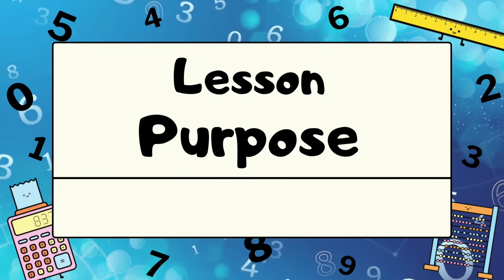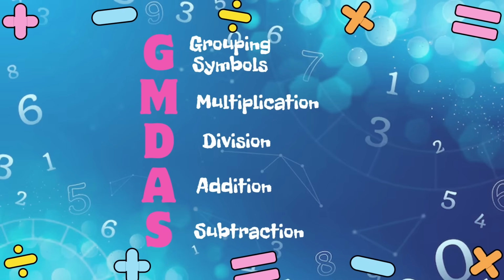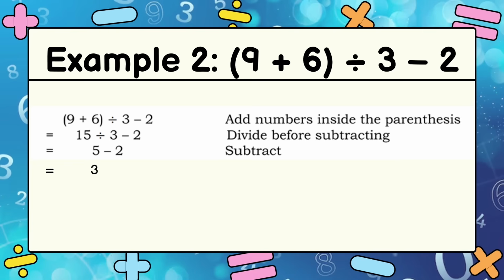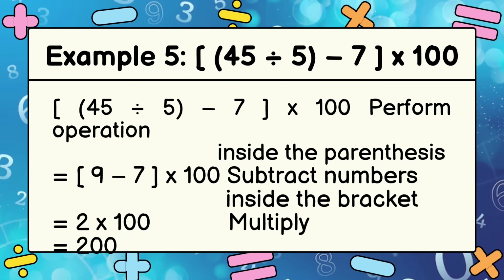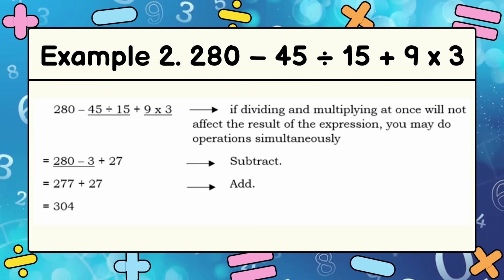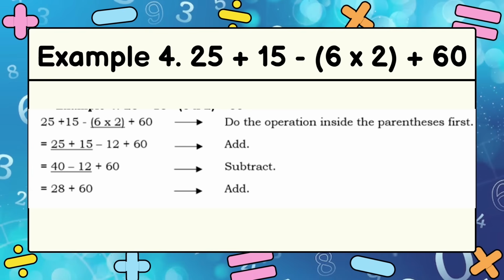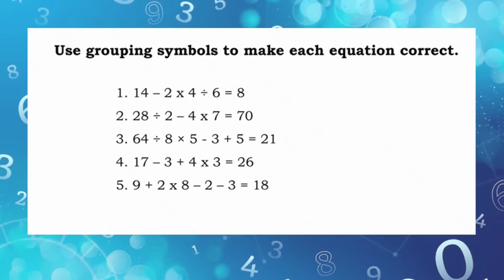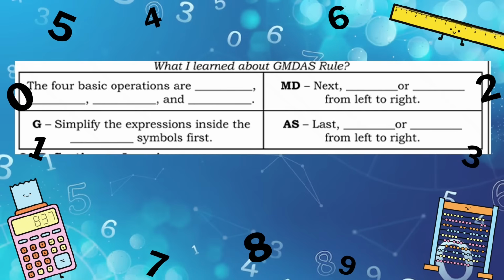MATATAG MATH 5 Quarter 1 Week 3- Perform Three or more Operations by applying the GMDAS Rules